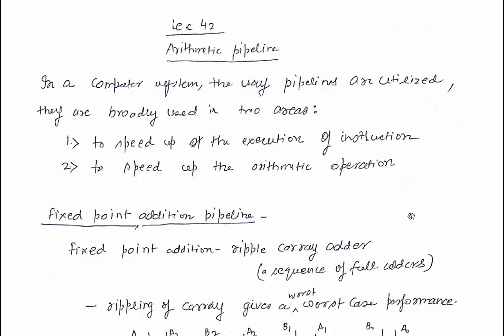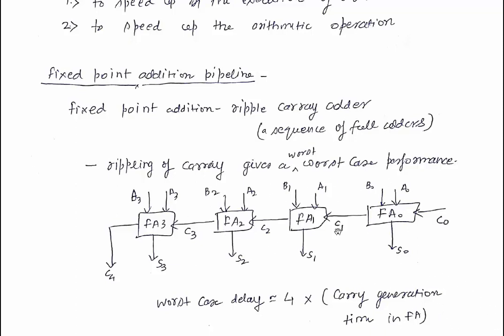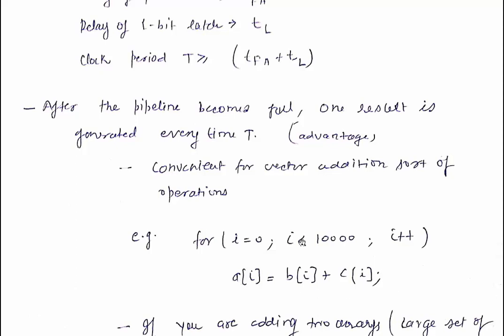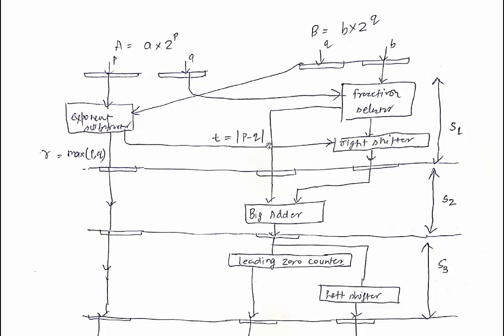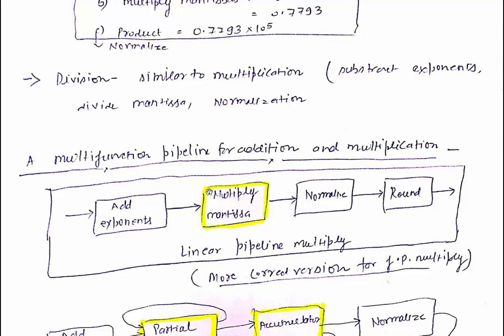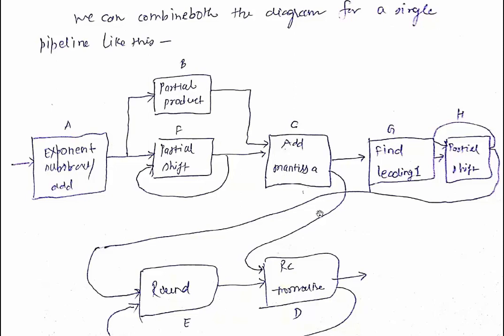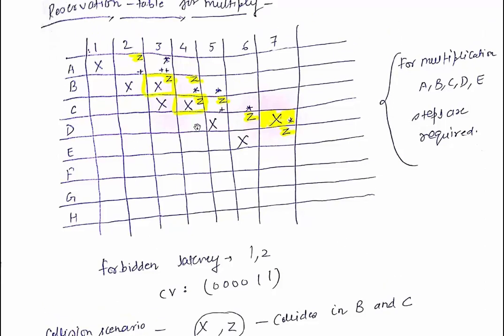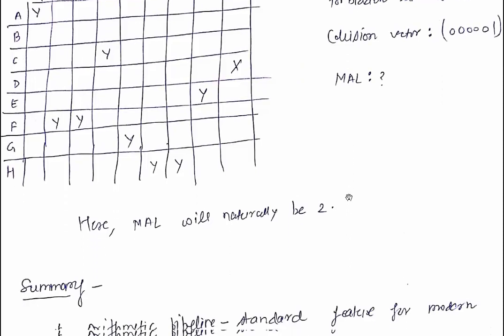SOT_2ndYeat_COP_Lec3_Arithmetic pipeline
Lec 3 Arithmetic pipeline